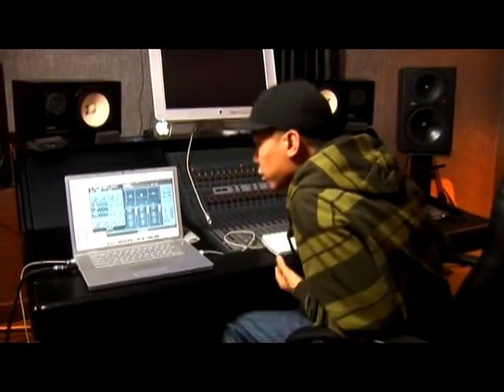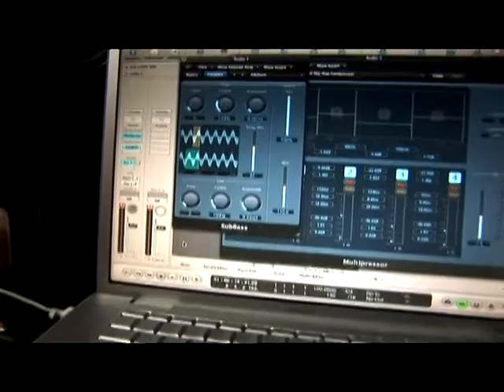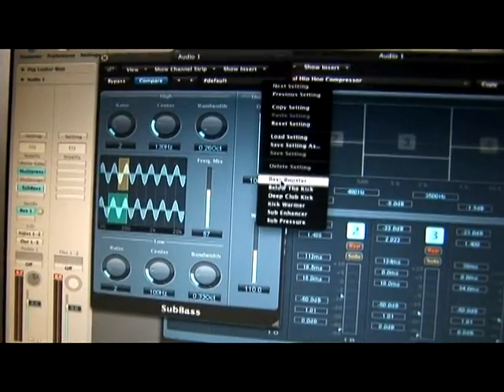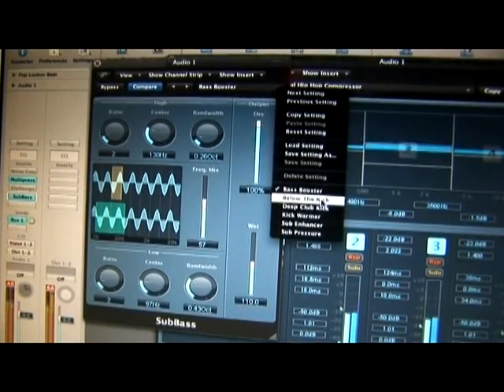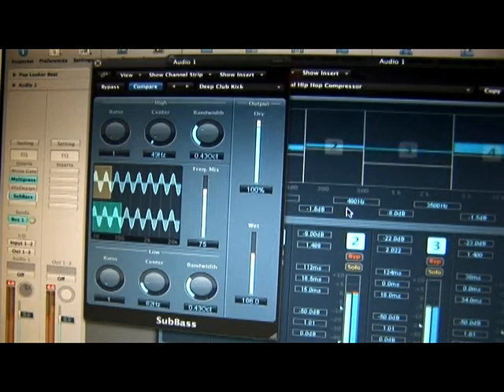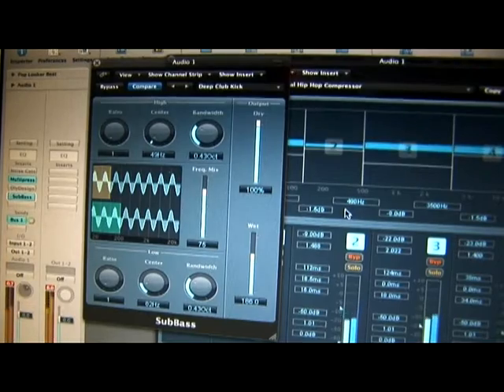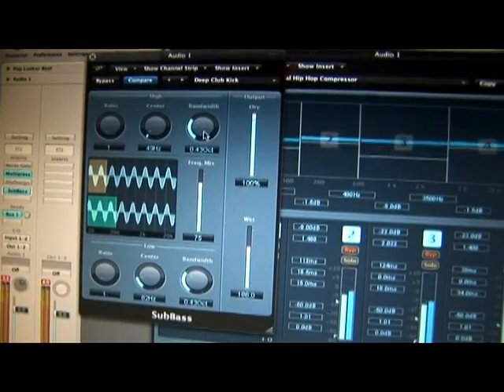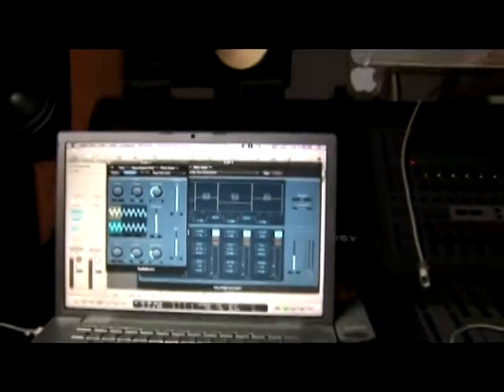Basic Features of Logic Pro 8 : Sub-Bass Logic Pro Plug-In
Boost the bass for specific instruments with Logic sub-bass plug-in. Learn how to add more bass punch to your mix with Logic Pro 8 software in this free music production video from a professional audio engineer.